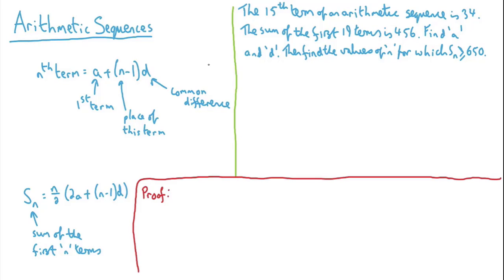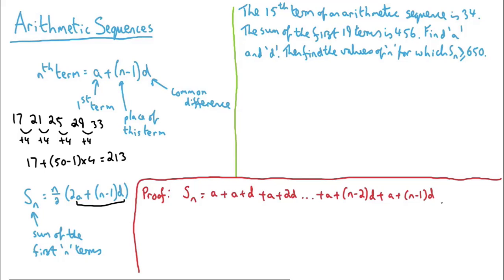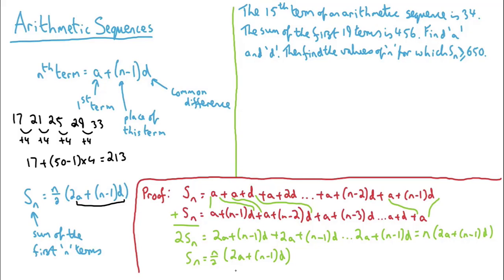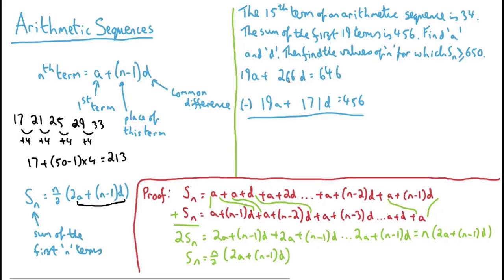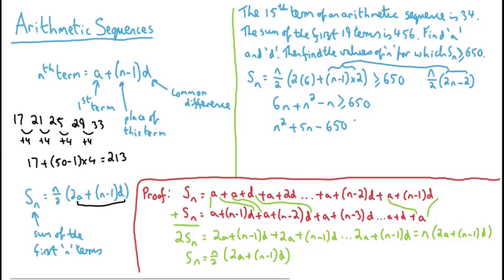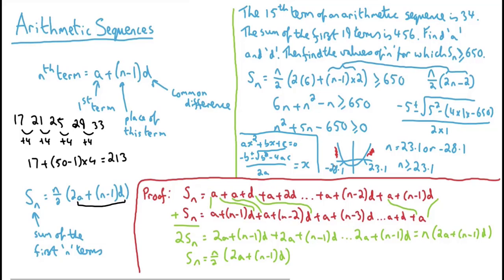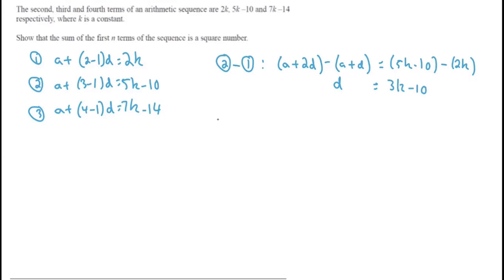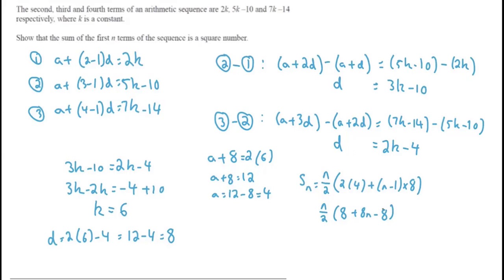ARITHMETIC SEQUENCES | PURE | A LEVEL MATHS l A-Level Maths AQA Edexcel OCR MEI